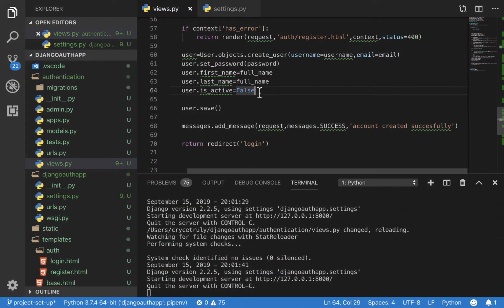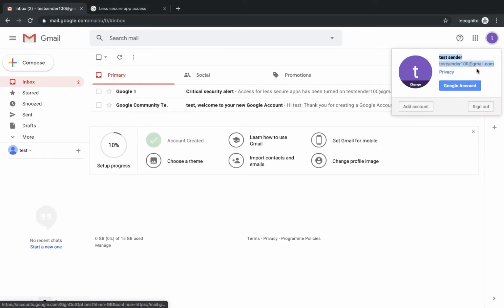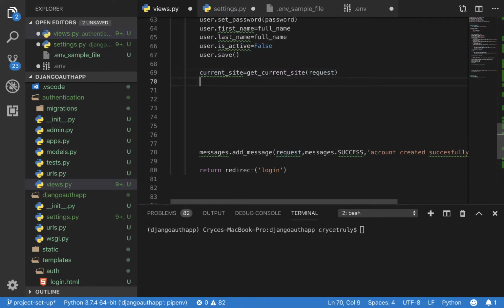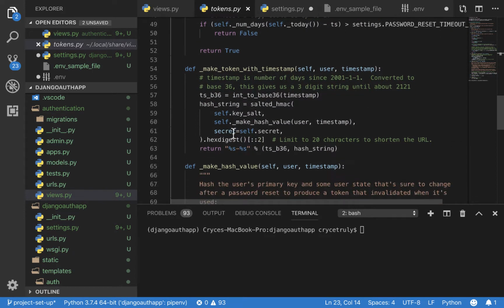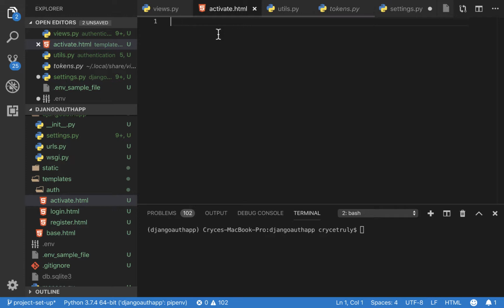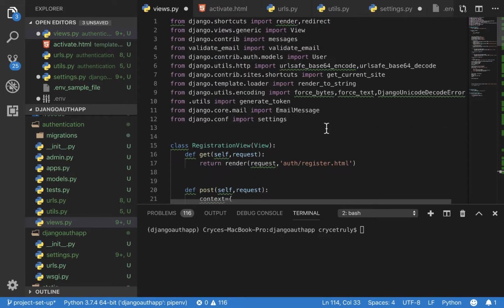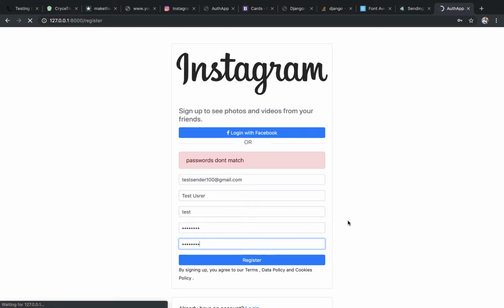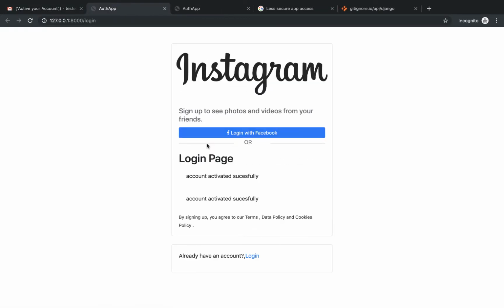Django User Email Account Activation. Django authentication Tutorial. #3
Link to extra Gmail set up.